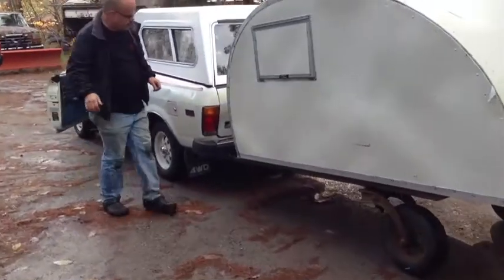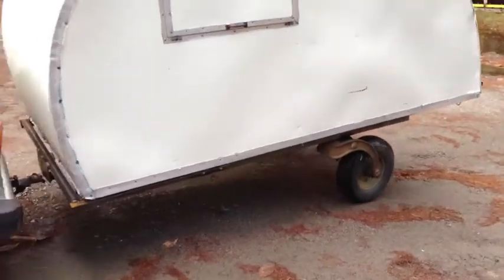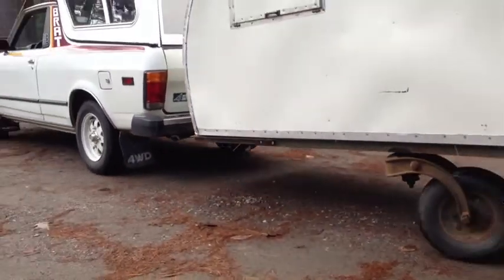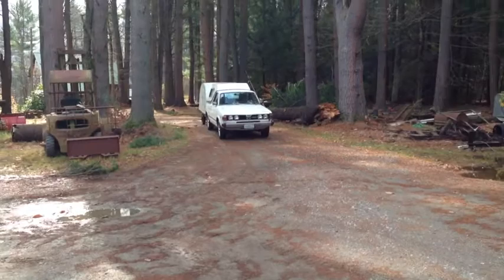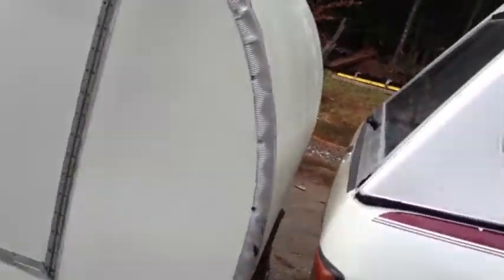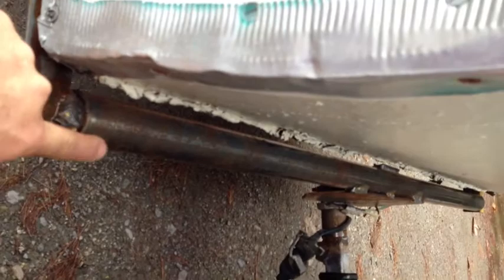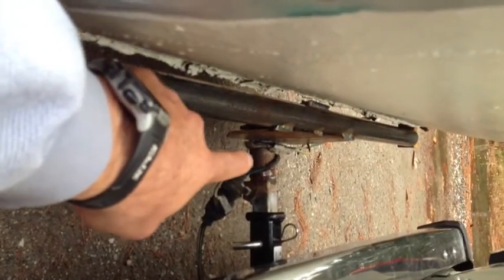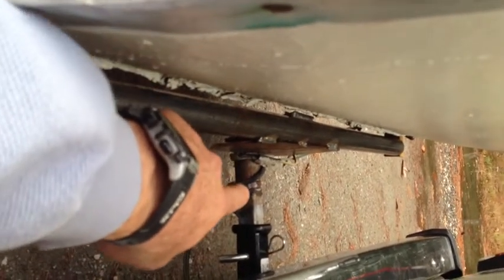1954 Montgomery Ward teardrop trailer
This 1954 Montgomery Ward teardrop trailer is equipped with original caster wheels. It was last on the road in 1956.